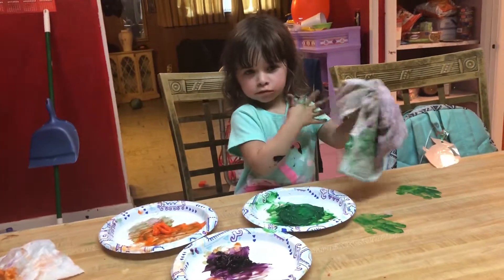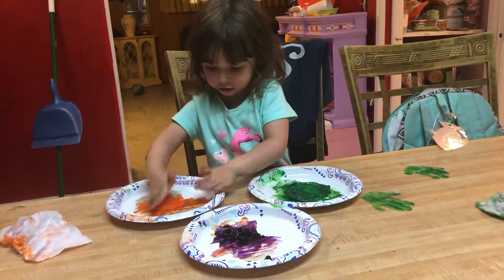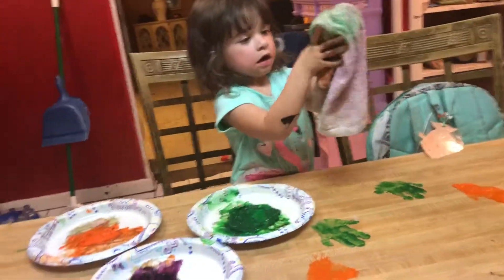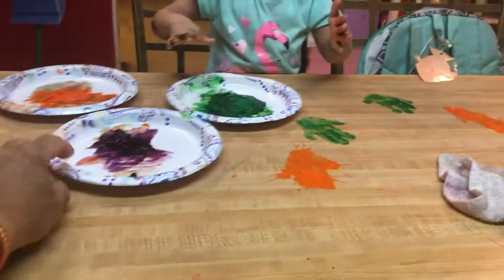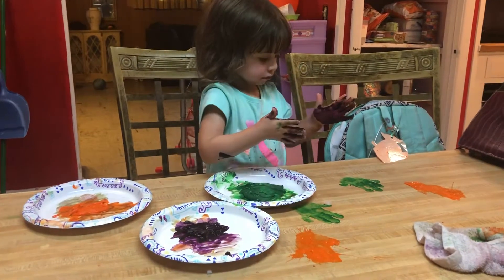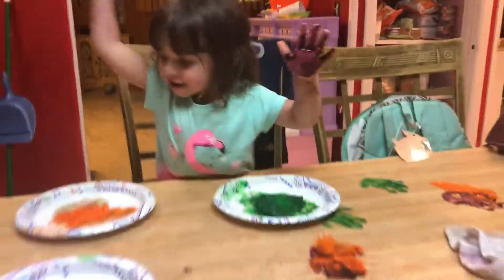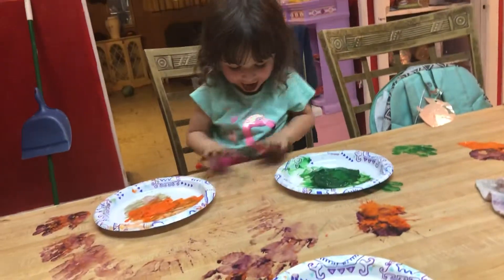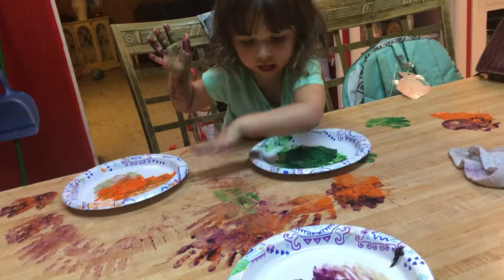Painting with Paisley